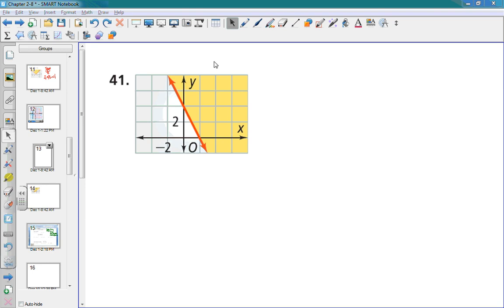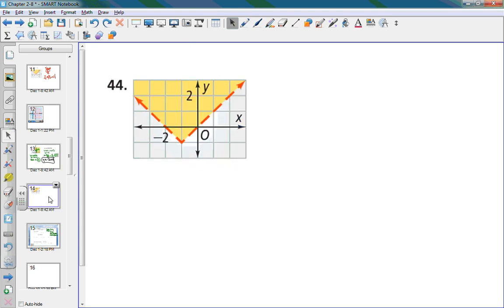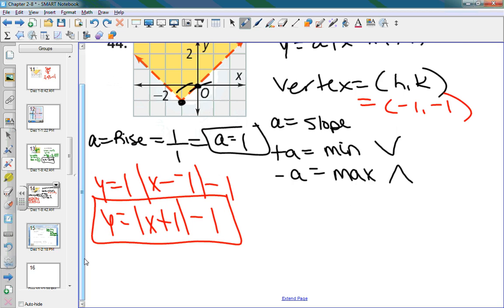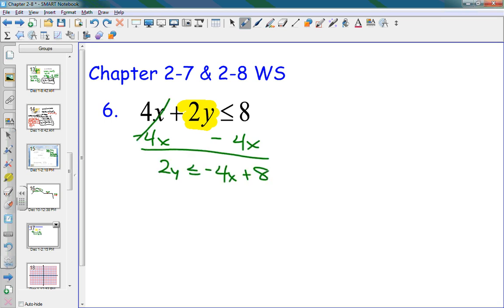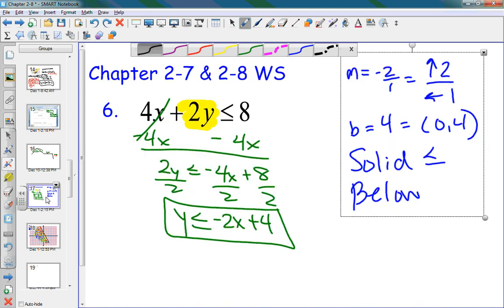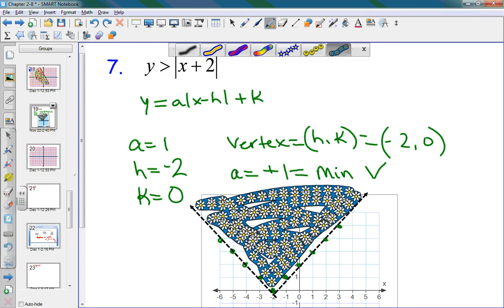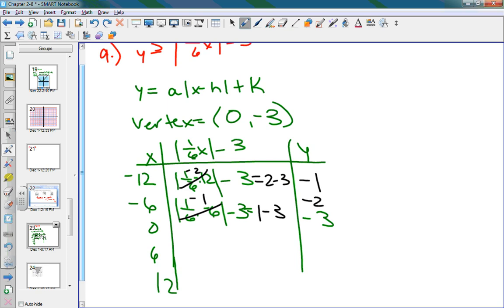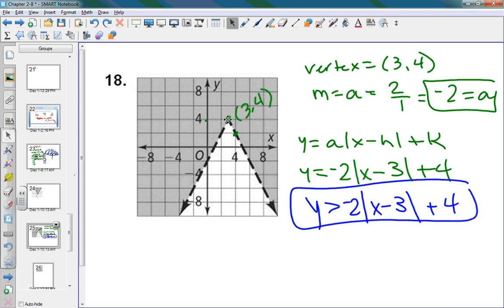Chapter 2 8 WS